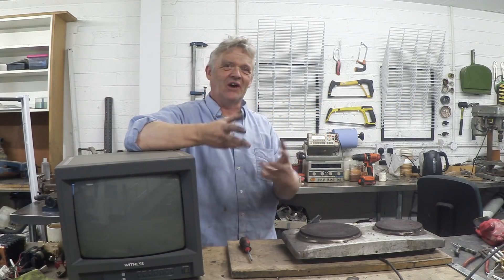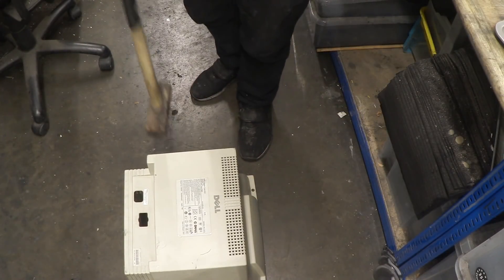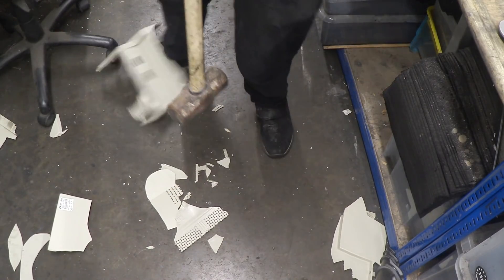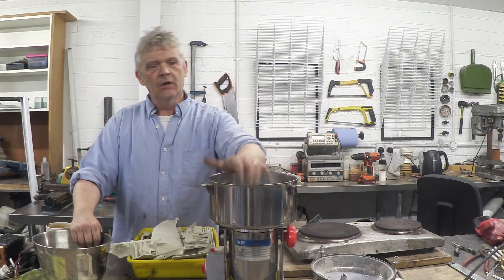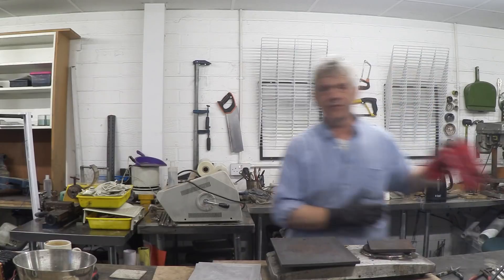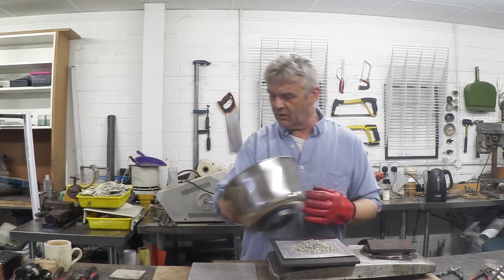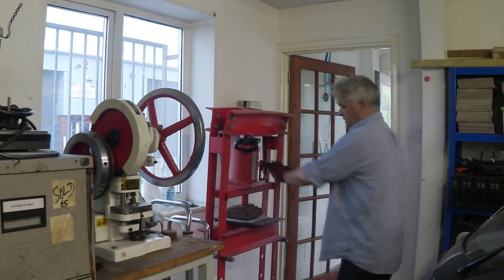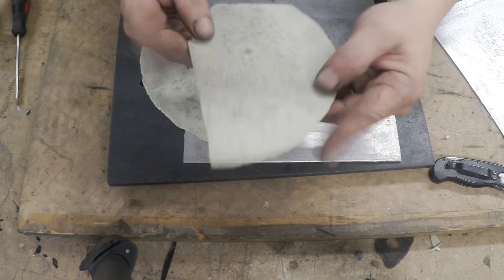Making Your Own Plastic Sheet From A Broken Computer